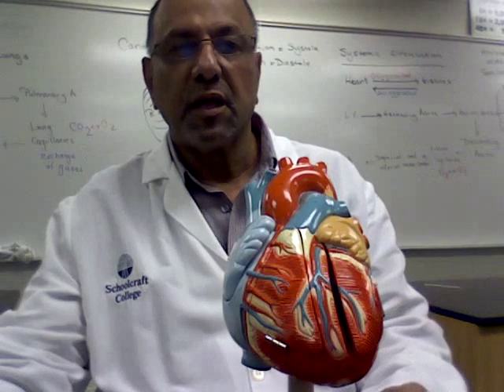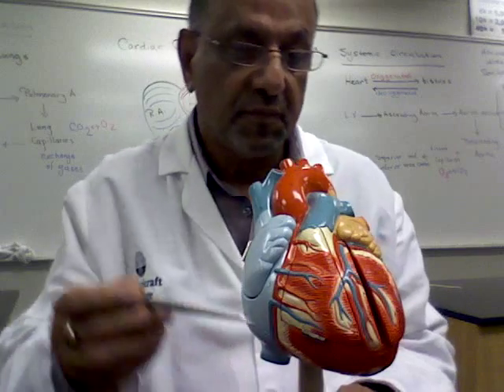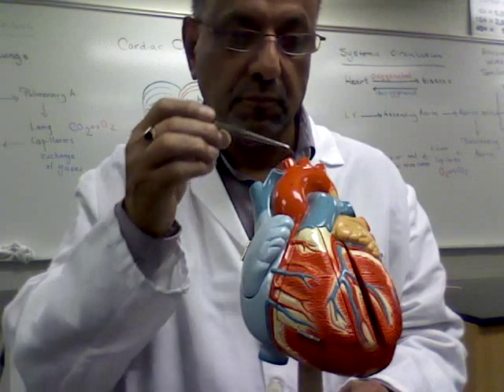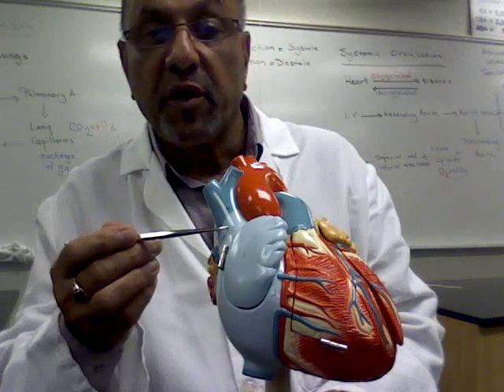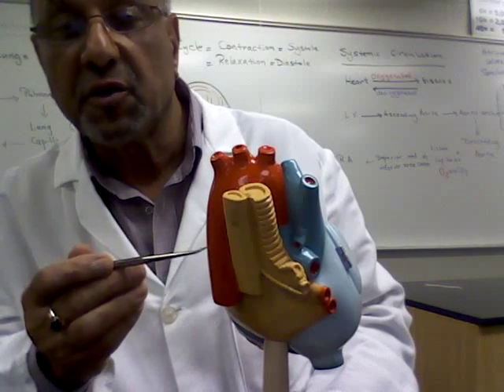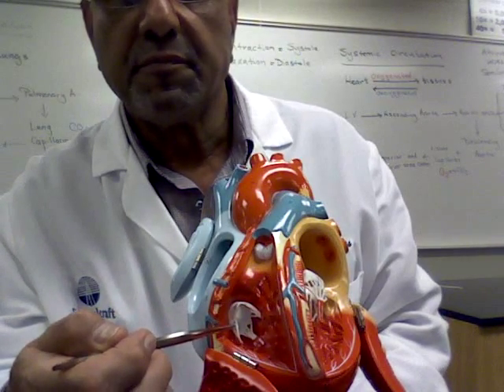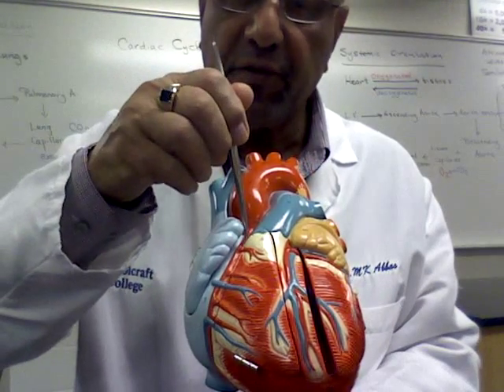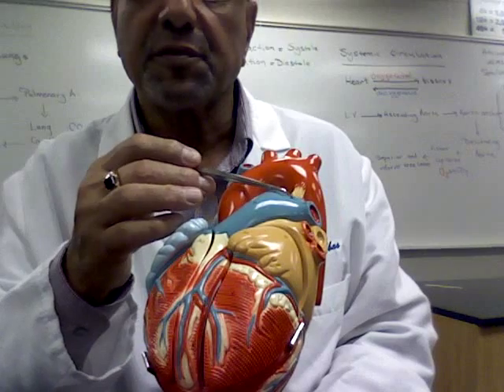anatomy of the human heart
anatomy of the human heart showing right and left atria, right and left ventricles, tricuspid and bicuspid(mitral) valves, chordae tendineae, papillary muscles, ascending aorta, aortic arch, descending aorta, pulmonary trunk, pulmonary arteries and veins, brachiocephalic artery, left common carotid  artery, left subclavian artery, ligamentum arteriosum, coronary arteries, superior and inferior vena cava.